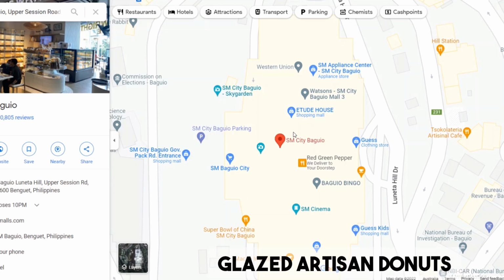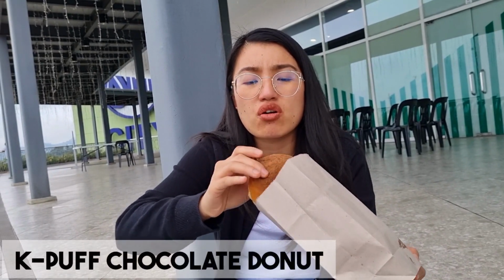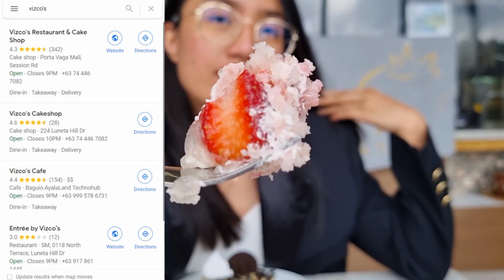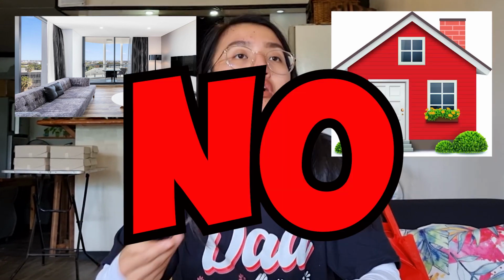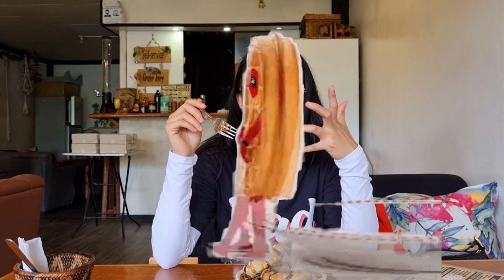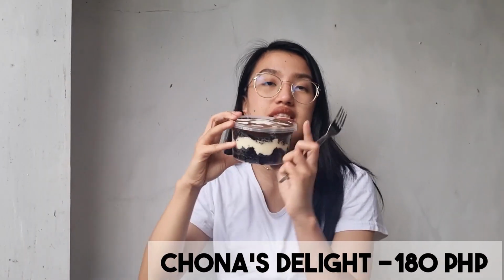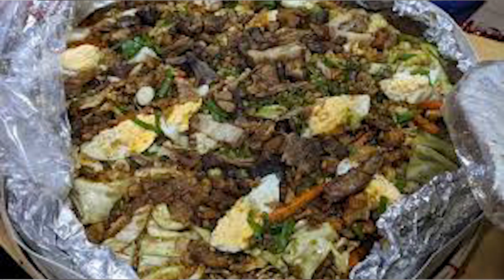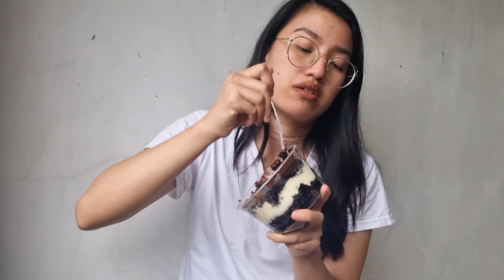Where to eat in BAGUIO and La Trinidad | Must try Snack Areas when in Baguio City and Trinidad 2022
Hi guys, it's your girl - Jaque.

Another food vlog episode! Check it out.

- Tinali Cafe in La Trinidad, Benguet
- Vizco's Restaurant and Cake Shop in Baguio City
- Glazed Artisan Donuts in Baguio City
- Tea house in Baguio City

Check it all out here.

-xo